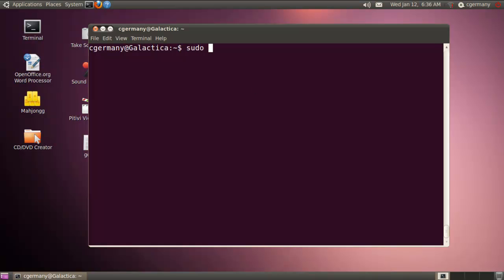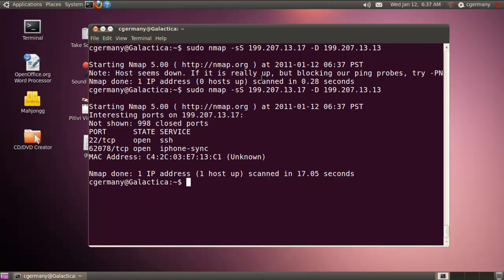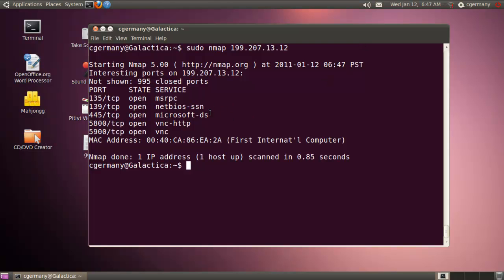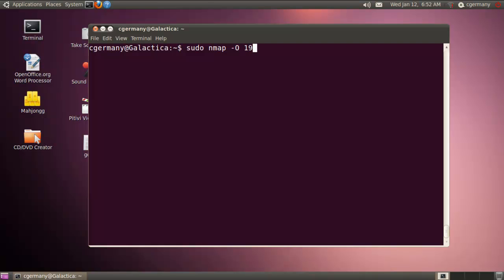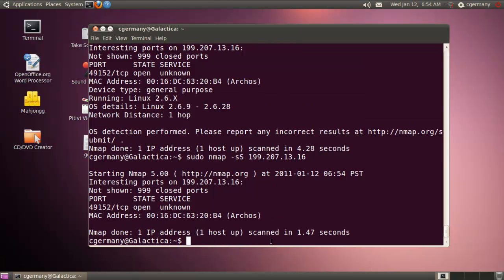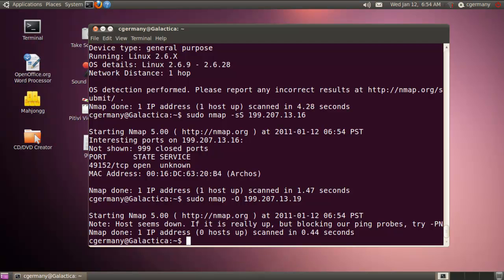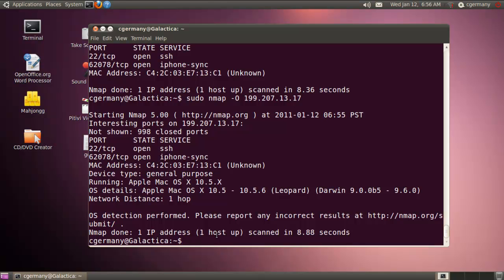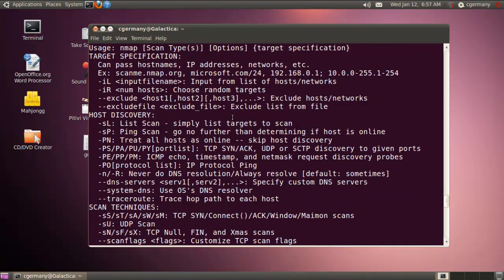Using NMAP - Part 2 of 2 - Ping Sweeps, Port Scans, IP Spoofing and Gathering Information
Using NMAP - Part 2 of 2 - Ping Sweeps, Port Scans, IP Spoofing and Gathering Information with Linux's Network Mapper tool.